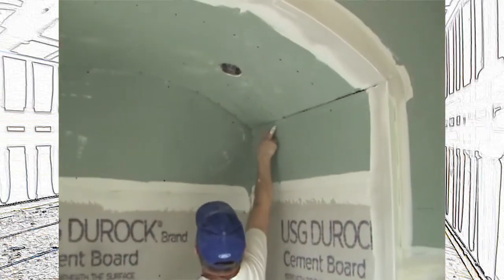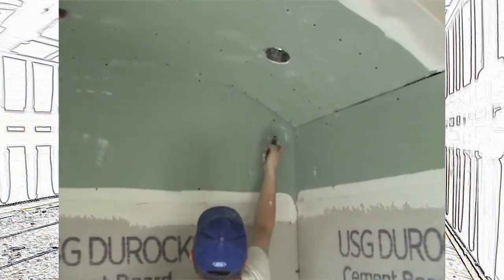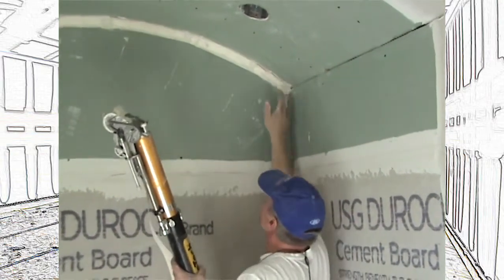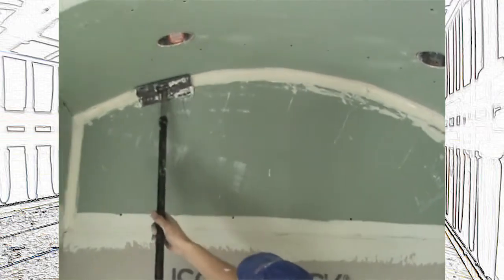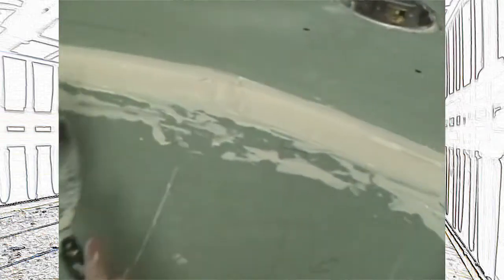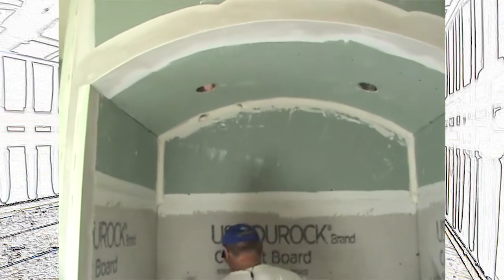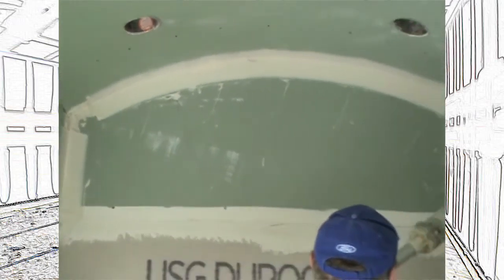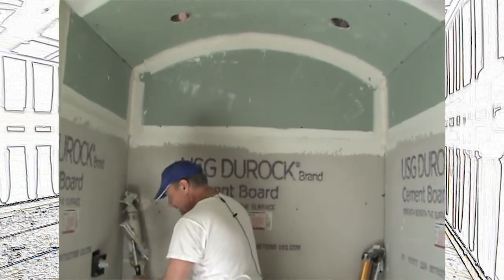How to Tape Arched Drywall (Using Bazooka, Mudrunner and by Hand)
The Drywall Doctor shows how it's necessary to tape angles by using pieces of tape and not one long section. This includes an example done by a bazooka, by hand and followed by mudrunner.

 THE DRYWALL DOCTOR™